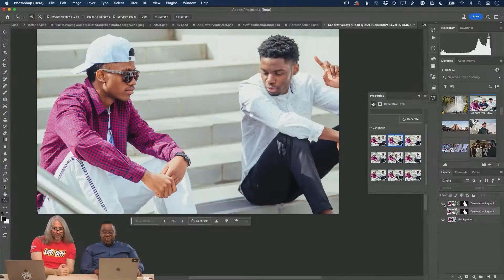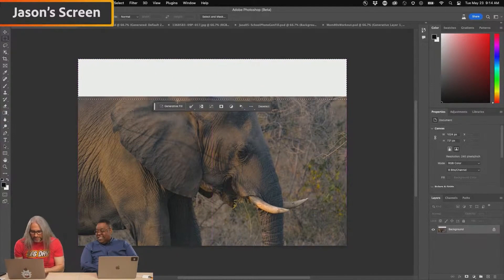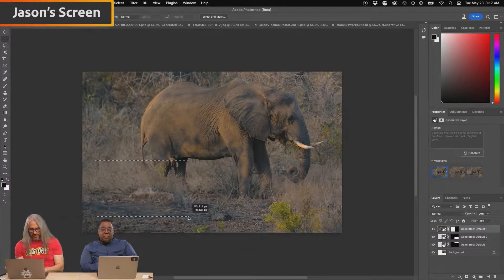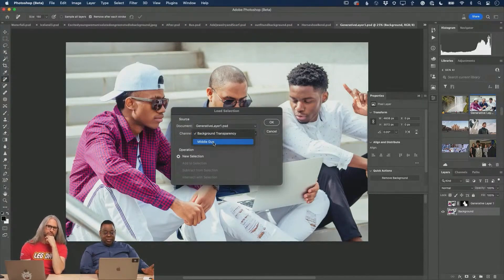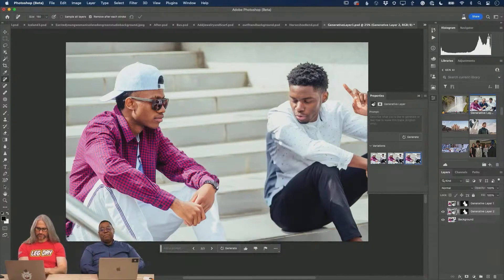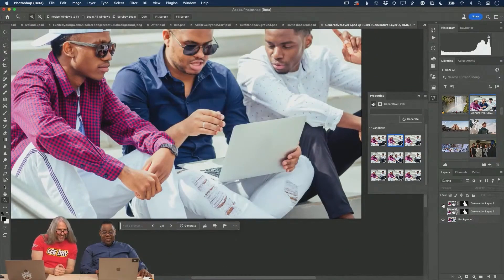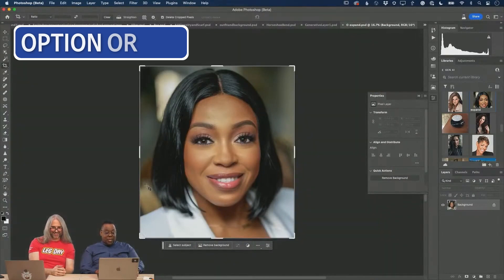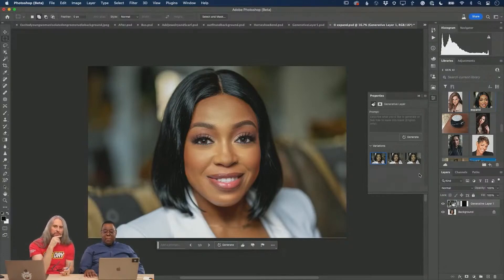Remove Objects & Expand Images w/ AI in Photoshop (beta) | Tutorial for Beginners | Adobe Photoshop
Terry White and Jason Levine teach us how to quickly remove objects and expand images using Generative Fill in Photoshop (beta).